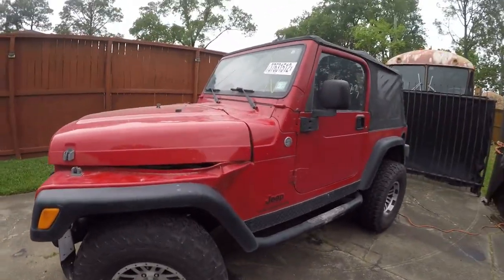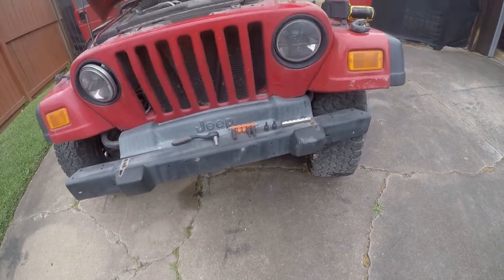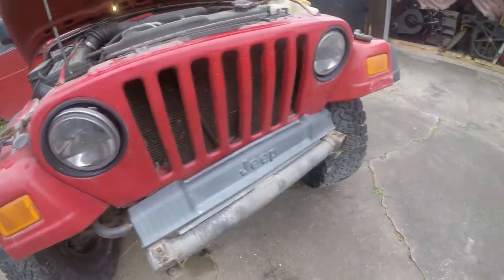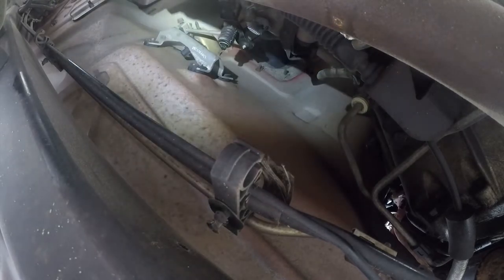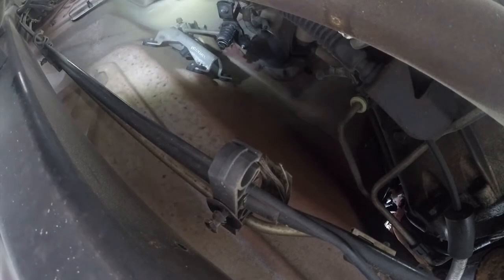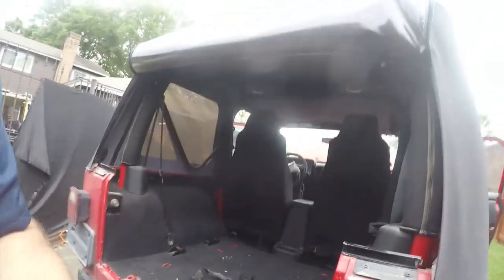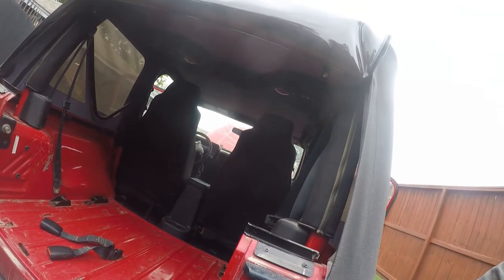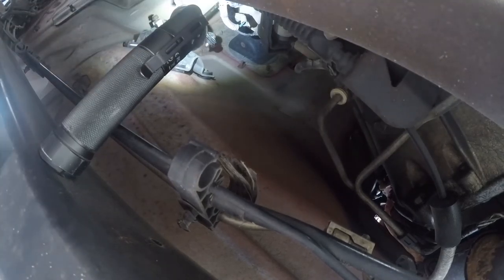Jeep TJ Build - Jeep Wrangler TJ Build Video Number 2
In this video I explore the overall condition and find a few more things wrong.  I also remove the front bumper, back seat, pull the carpet from the back and get the jeep closer to it's next repair step.